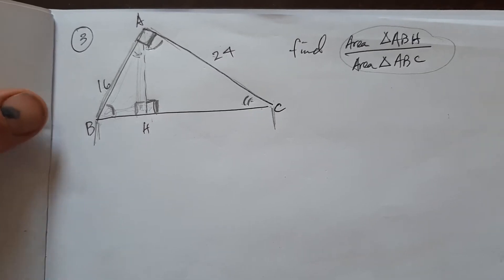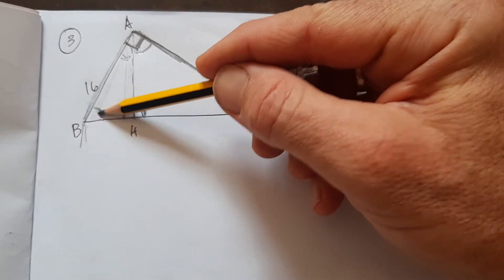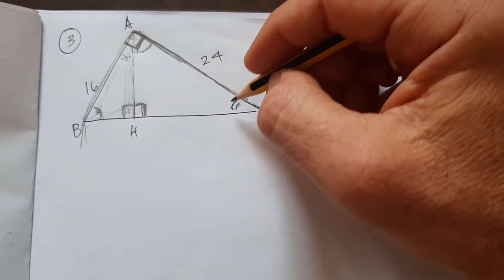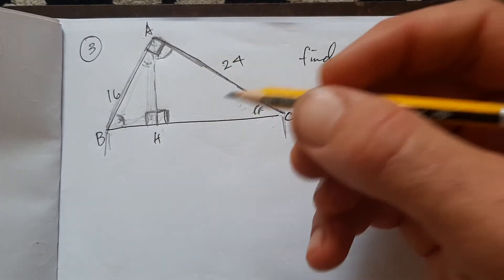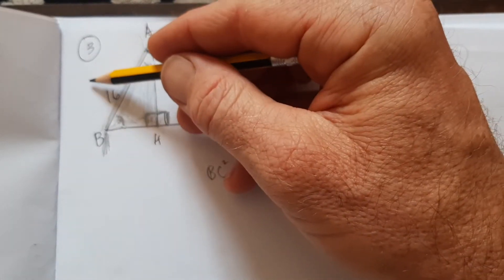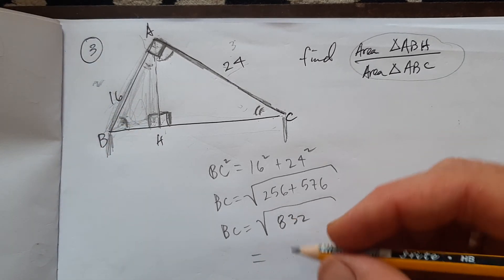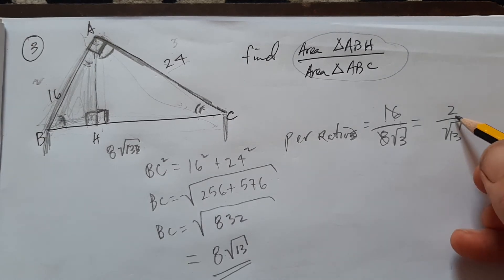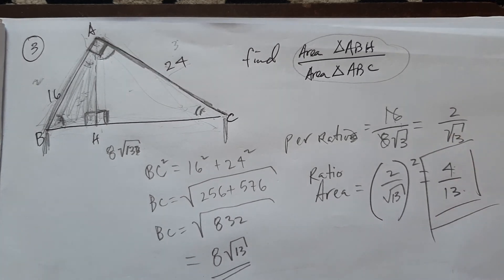Ch5 lesson 2 act 1 #3